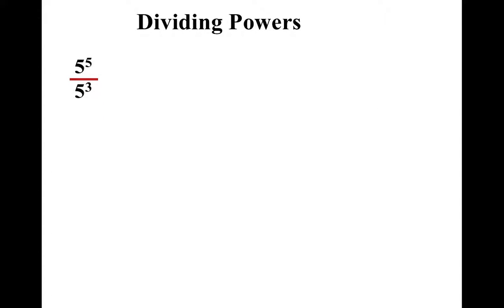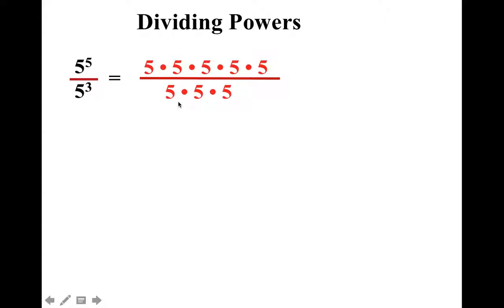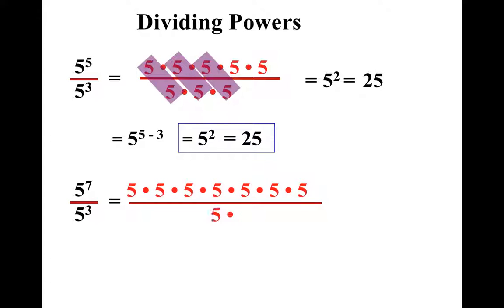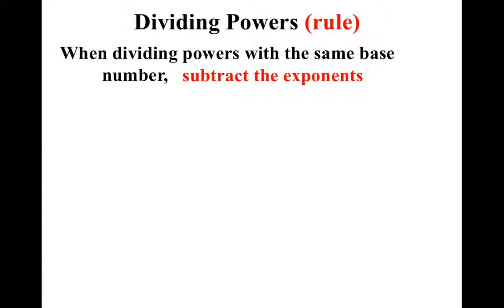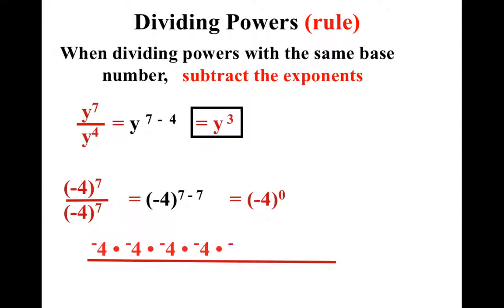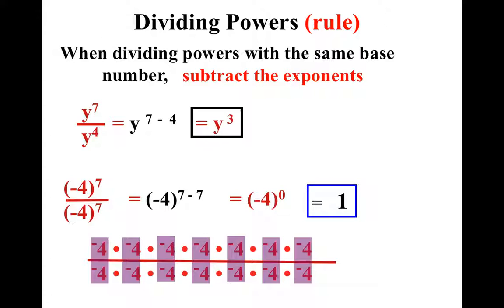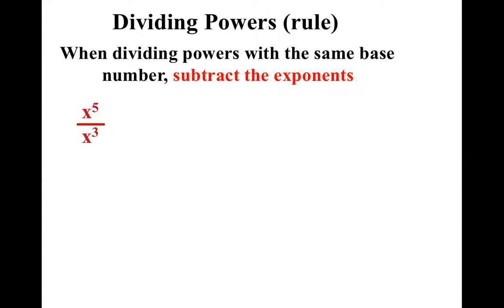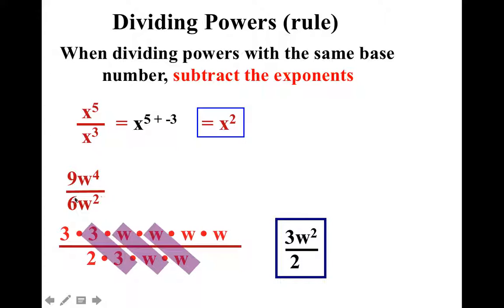8th Grade Chapter 10 Section 3 Division of Exponents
Division of Exponents